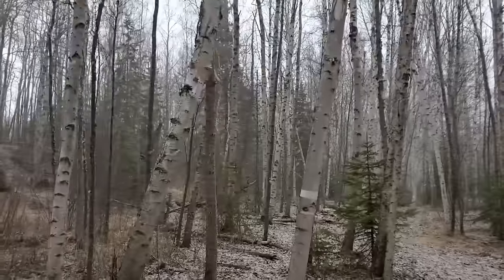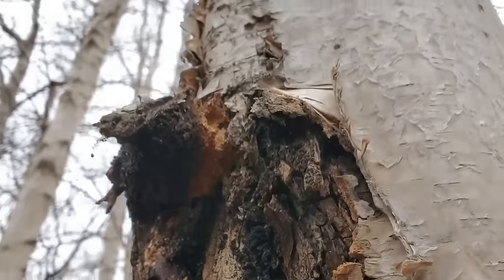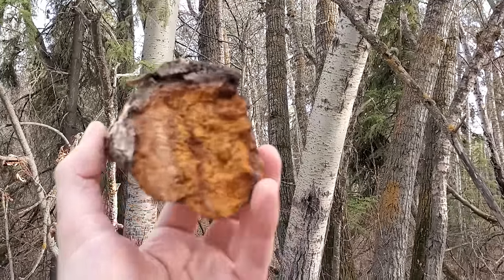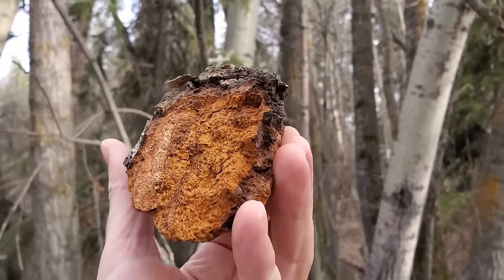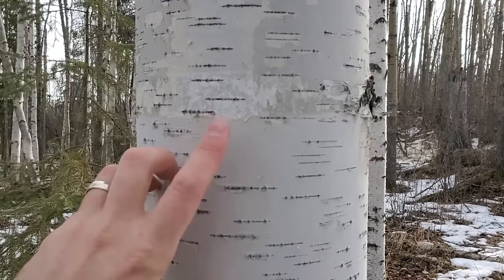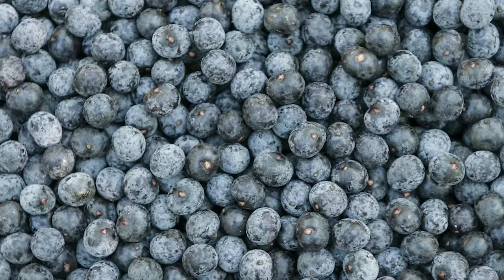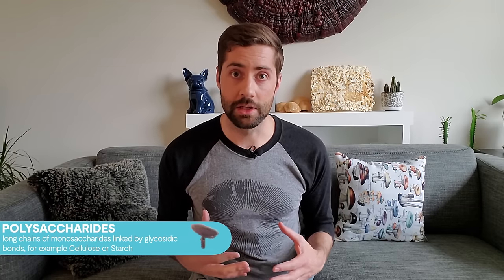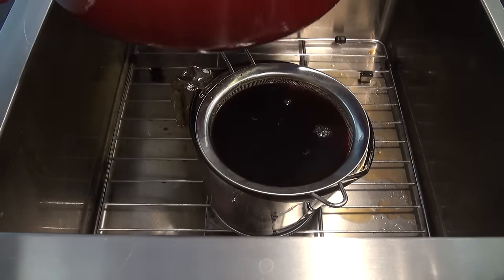Why Chaga Is The "King" Of Medicinal Mushrooms (Inonotus obliquus)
With a nickname like the "king of mushrooms," Chaga (aka Inonotus obliquus) has a lot to live up to! Historical and modern anecdotes abound claiming this mushroom has an insane amount of potential benefits. In this complete guide, we go over what Chaga is plus how and why you'd want to use it in the first place.

0:00 Intro
0:23 What Is Chaga
2:47 Why Wild Havest Chaga?
5:09 Benfits Of Chaga
8:22 How To Use Chaga
10:25 Outro